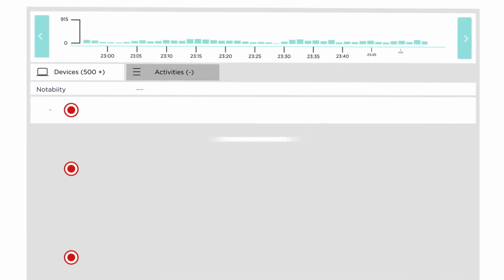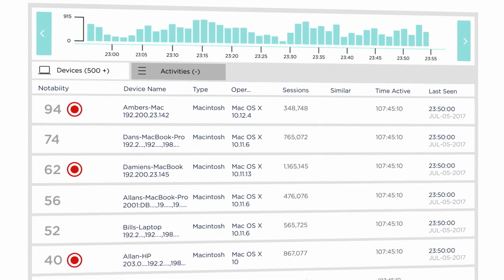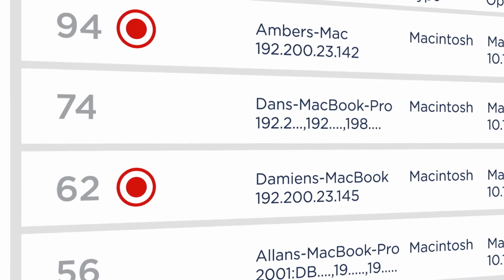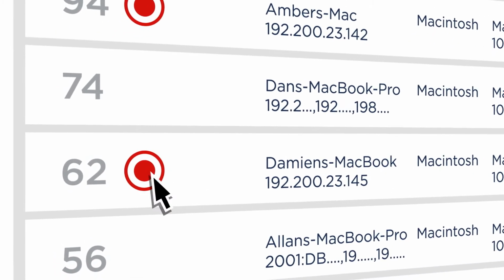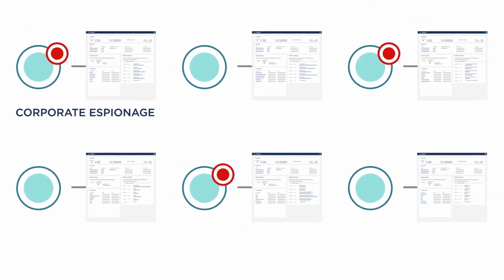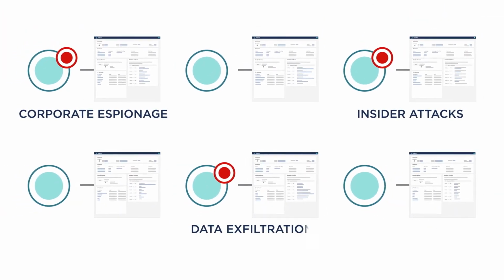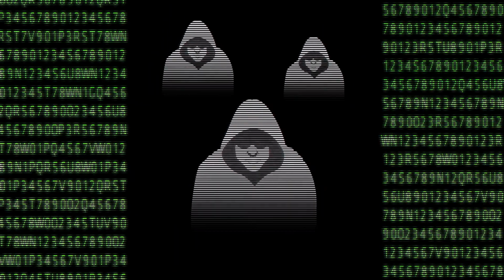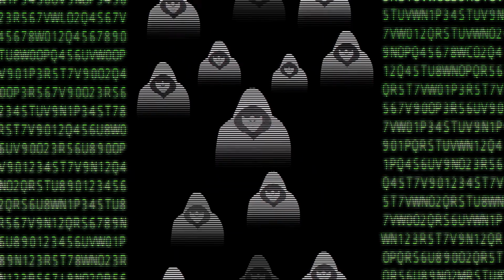Awake Security: 2 Minute Overview Video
Introducing Awake Security. See how Awake uses advanced security analytics to help security teams:
- Improve productivity 10x.
- Identify and track network entities as humans think of them.
- Detect, investigate and hunt for threats that are missed today.